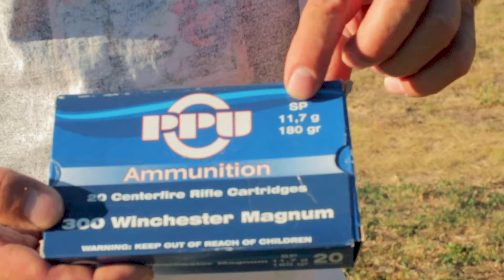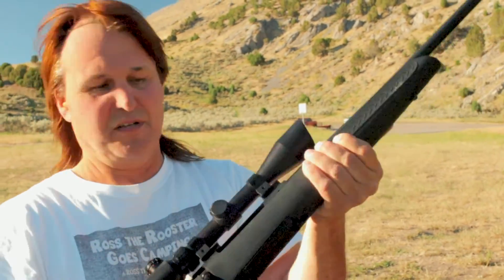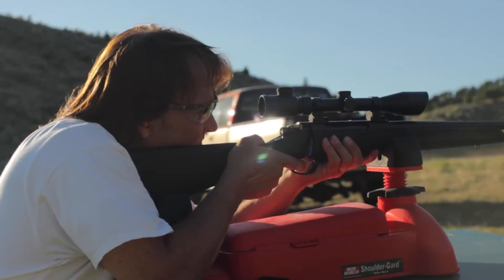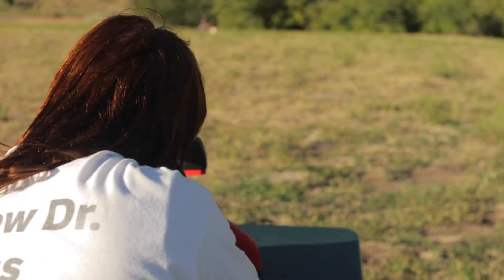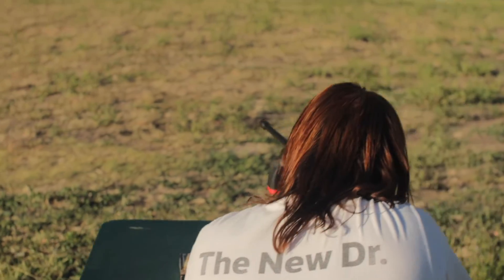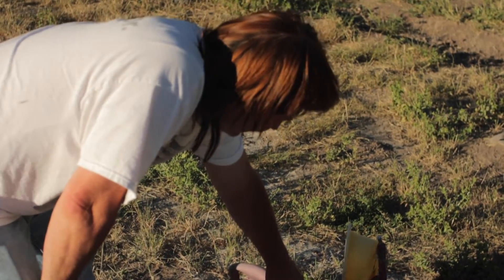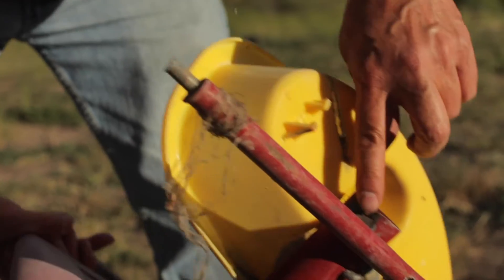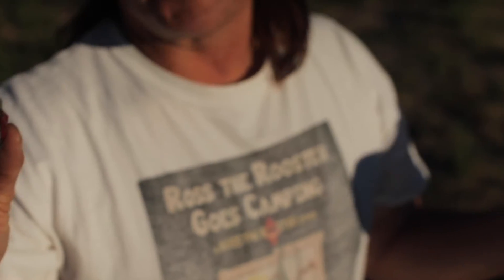.300 Win Mag vs. tricycle